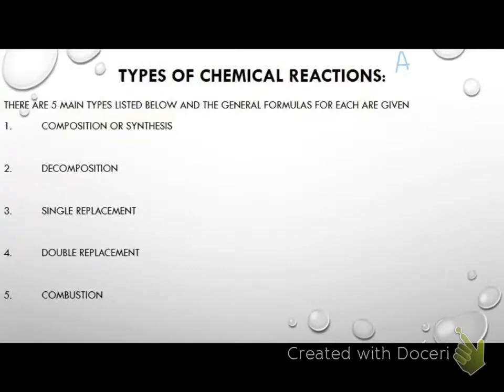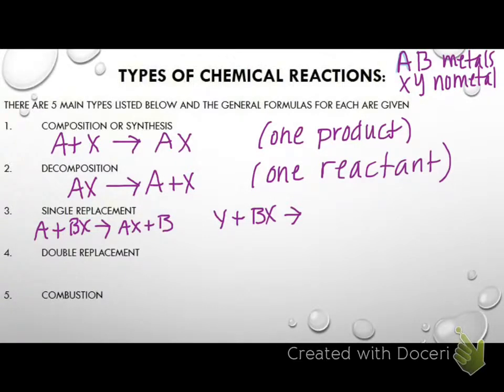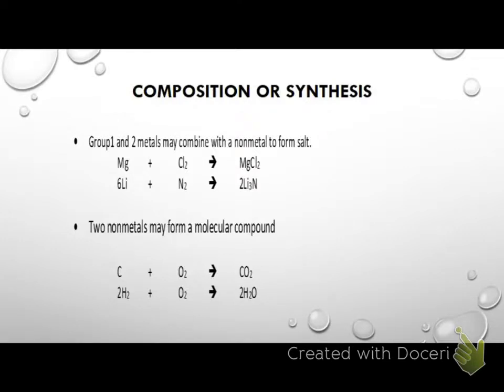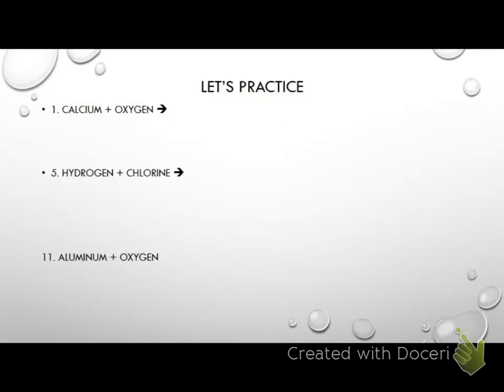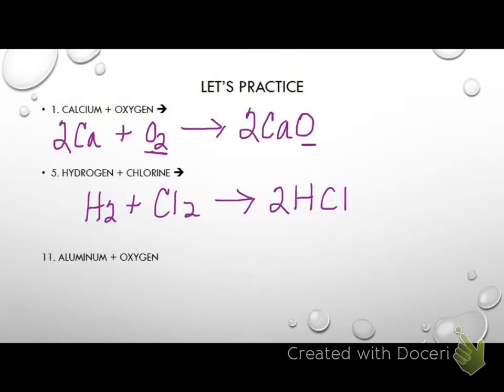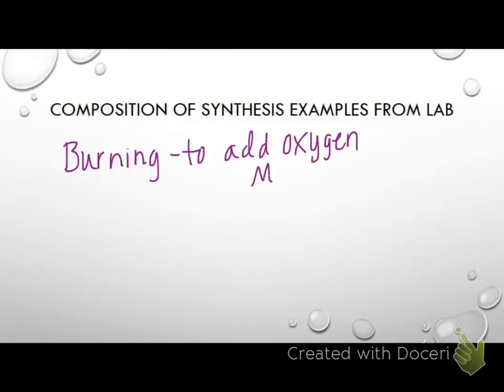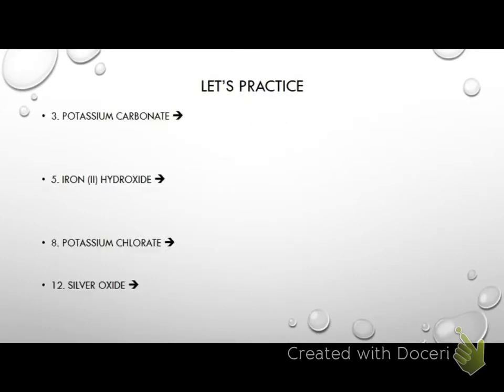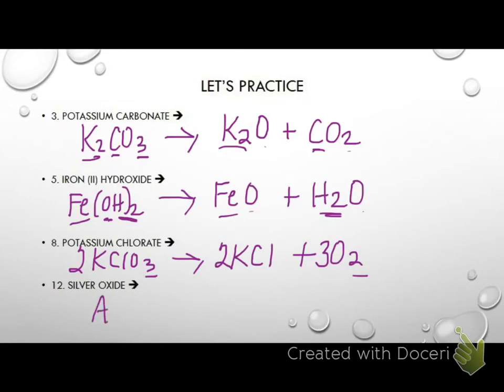Reg Chem Comp and Decomp Reactions